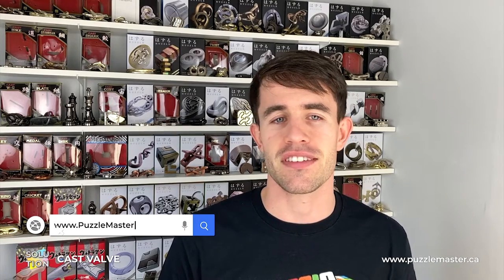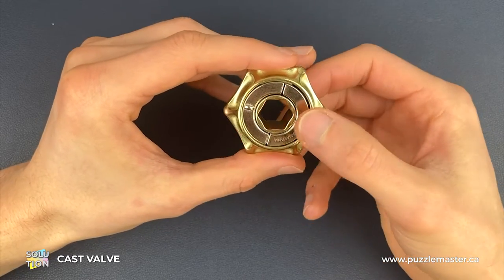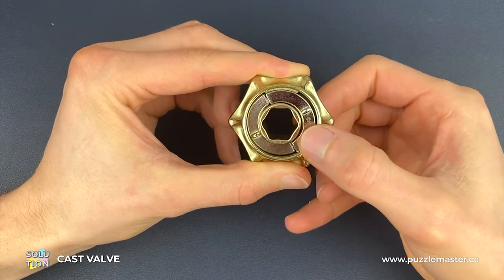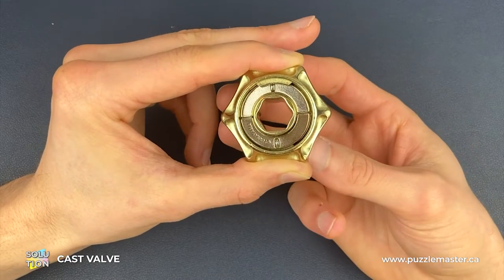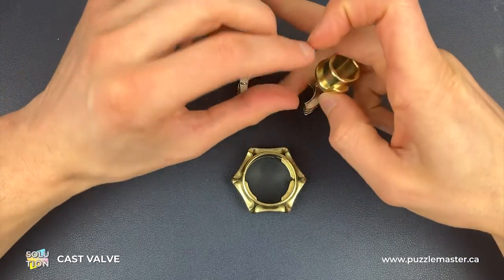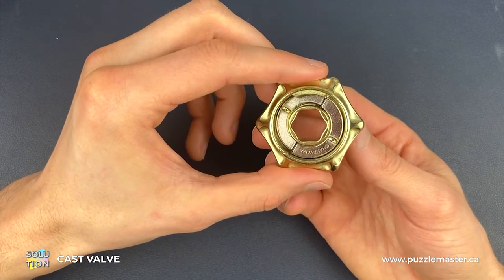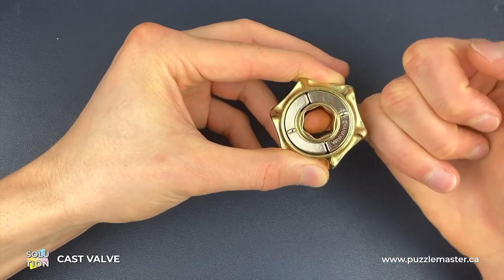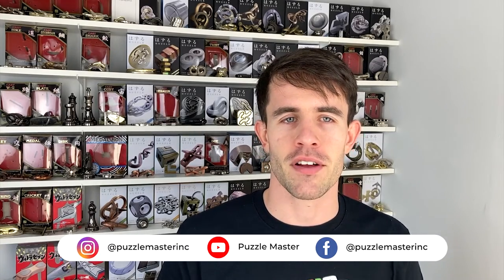Cast Valve from Hanayama - Solution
The Cast Valve puzzle from Hanayama will require some dexterity to hold the small pieces, as you assemble the pieces in working towards a solution.

Three pieces that combine to form your "valve"!  The hint of release is 6 corners. Try to understand the mechanism of the invisible maze by rotating each inner piece. Designed by Vesa Timonen.